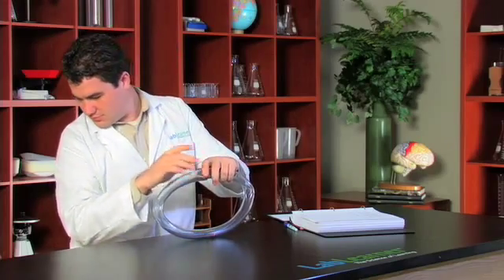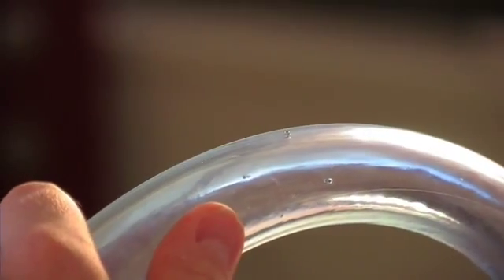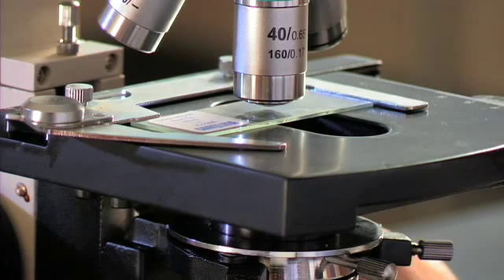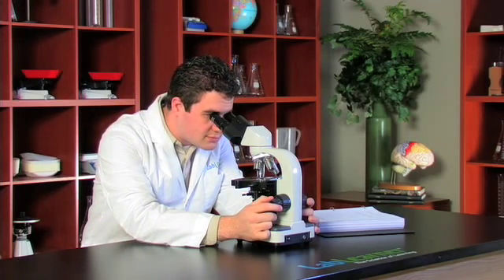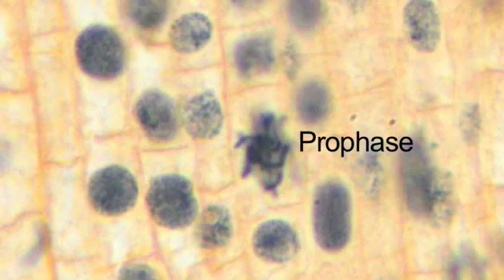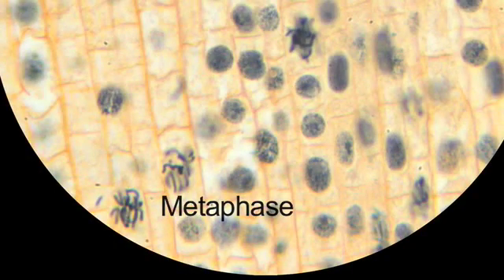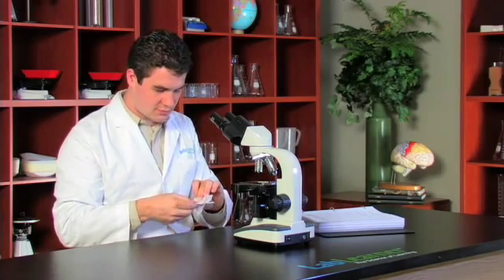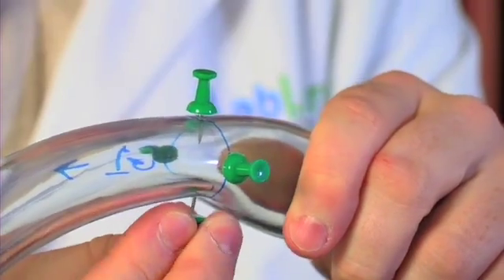Cell Cycle & Cancer Investigation 2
Presented by LabLearner - The Science of Learning